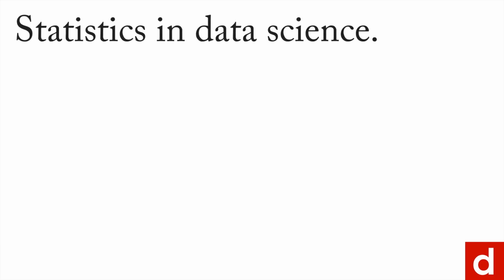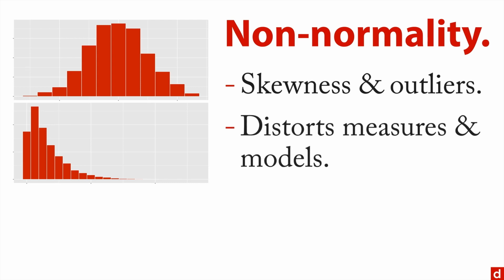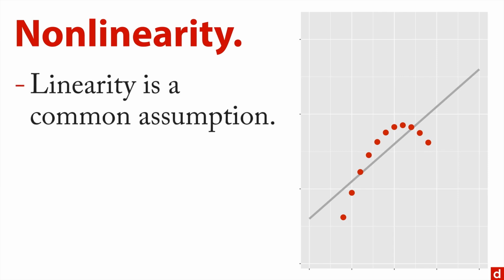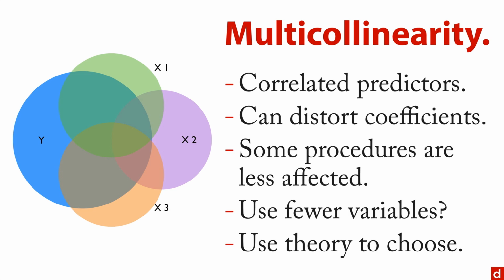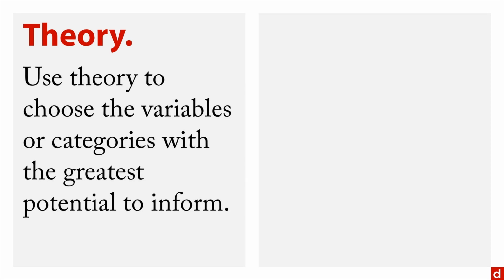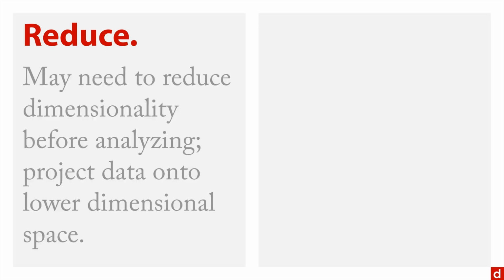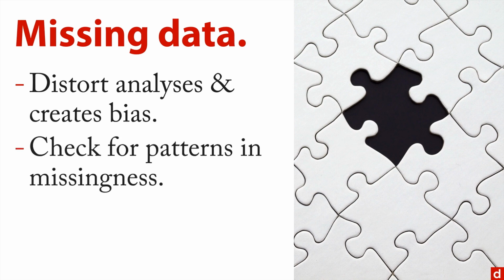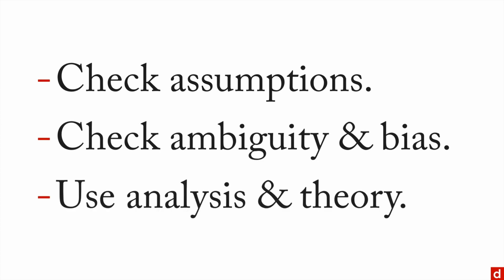FDS05 4 4 Problems